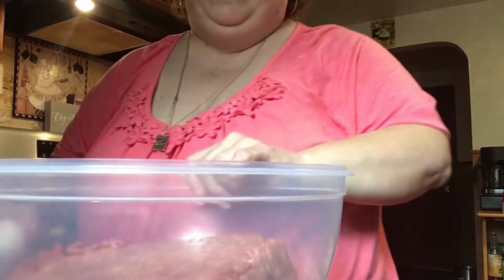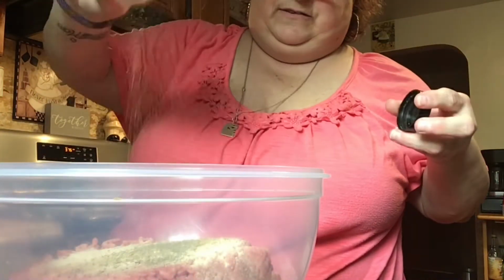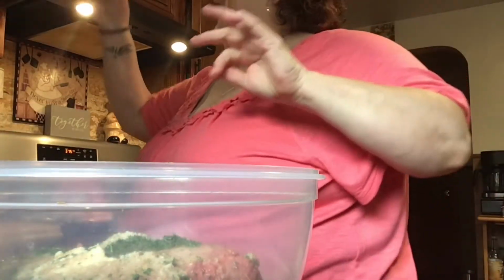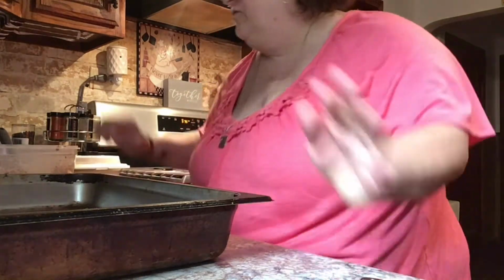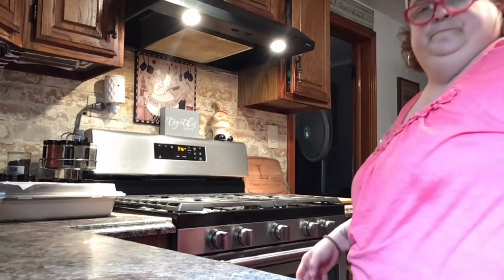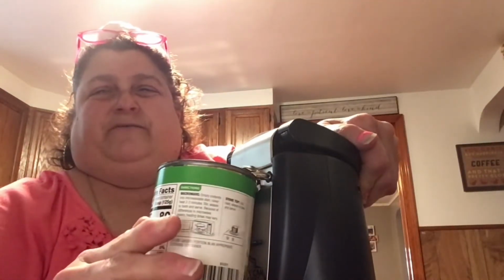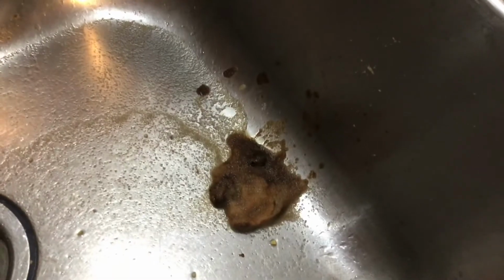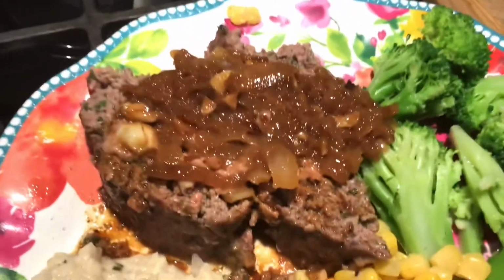French onion soup mix meatloaf, the best meatloaf I ever had!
Meatloaf topped with delicious French onion soup mix onions. So delicious!